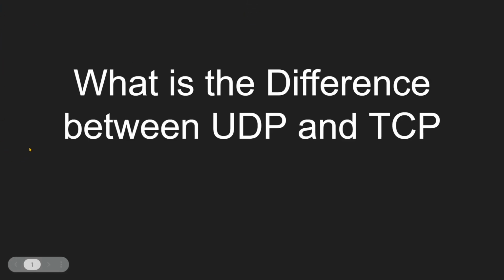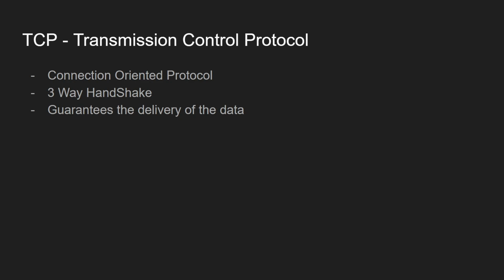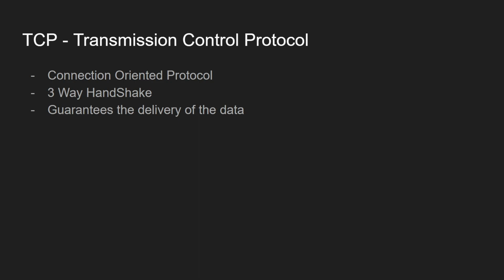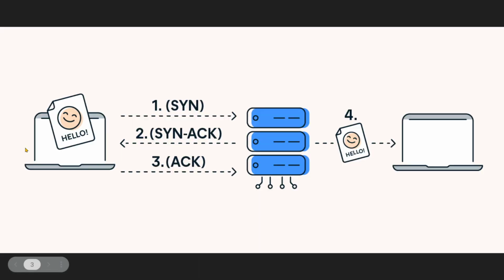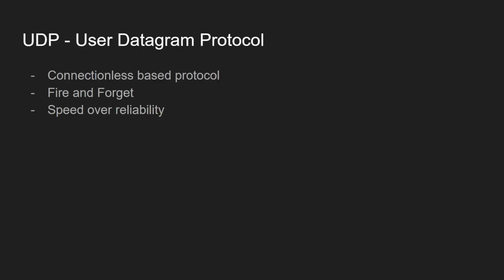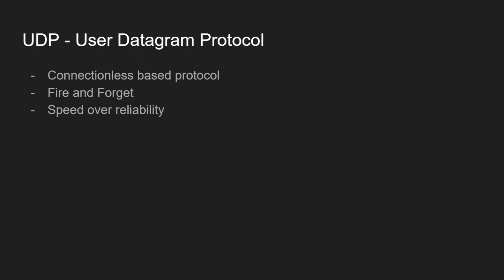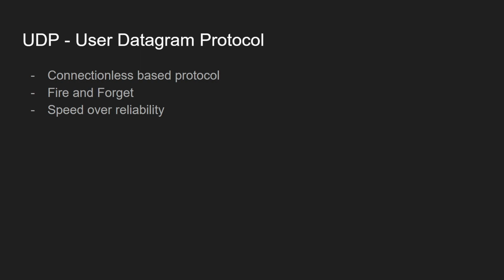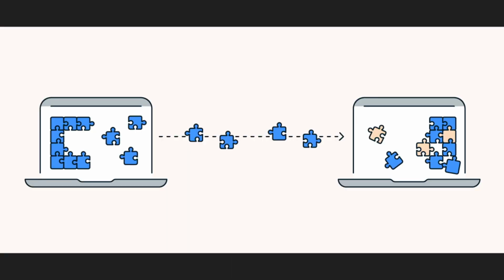What is the Difference between UDP and TCP